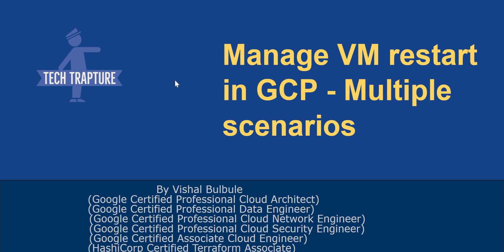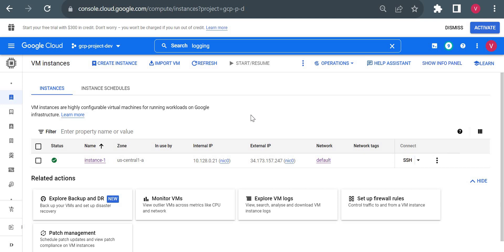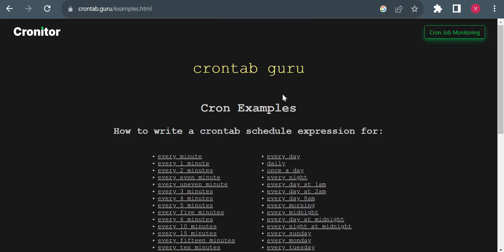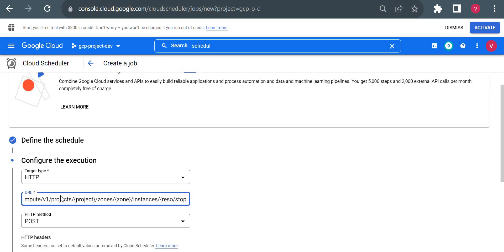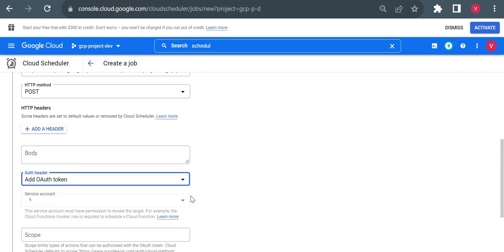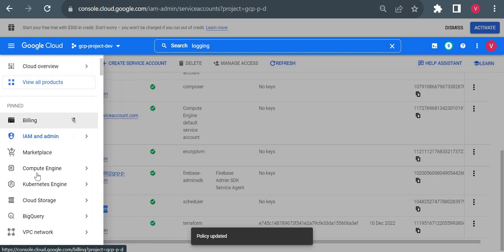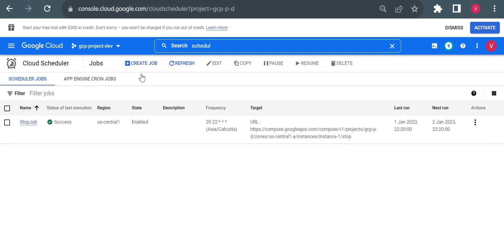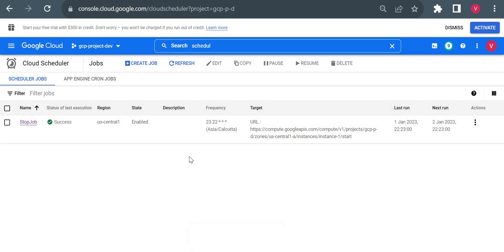Schedule GCP VM Instance restart using Cloud Scheduler